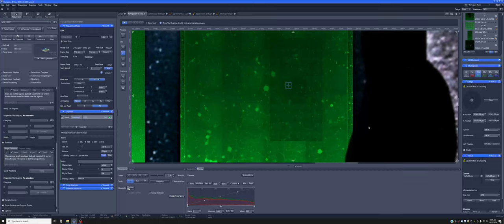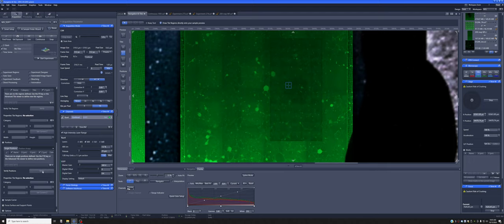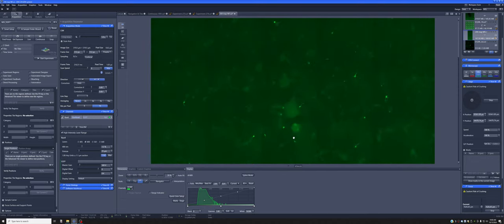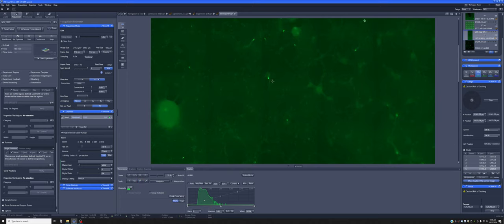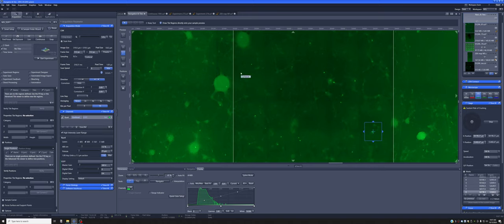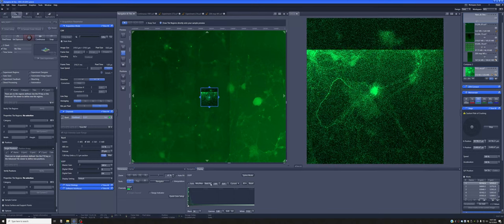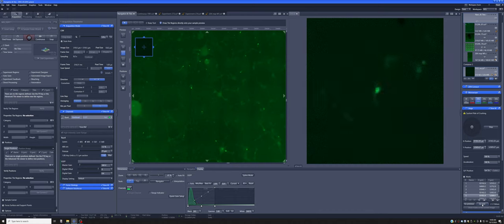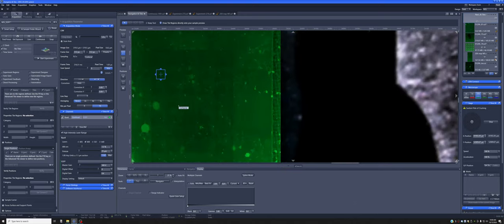14 Marking positions for further review (OPTIONAL)